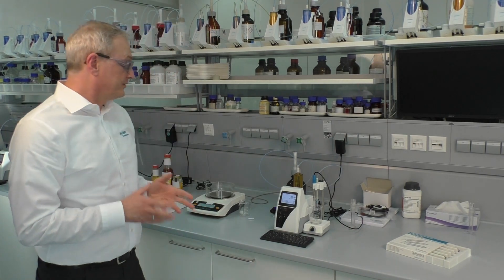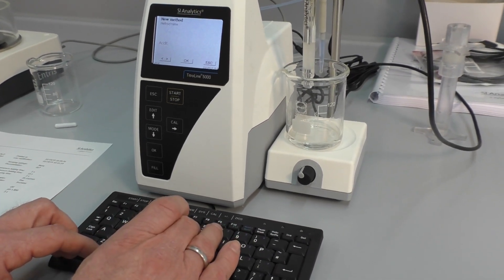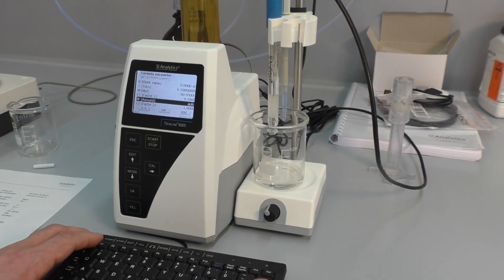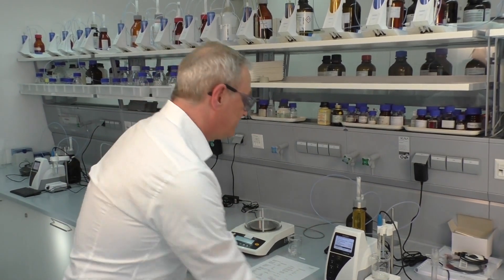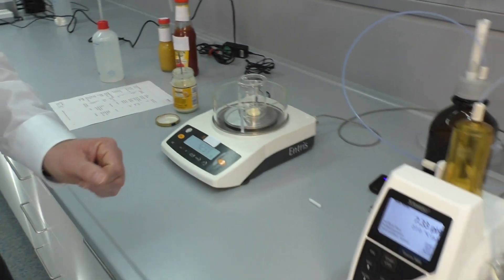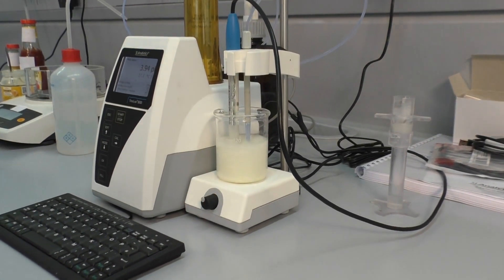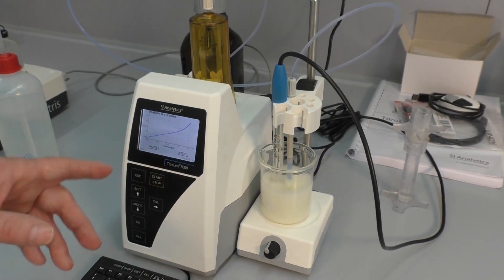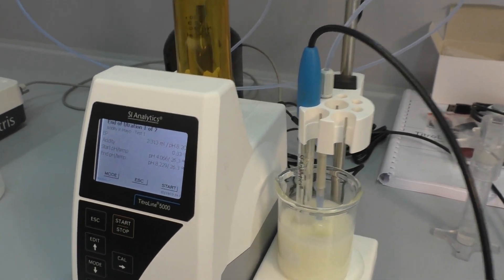Titration of Mayonnaise - TitroLine 5000 - SI Analytics, a Xylem brand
In this Video Stefan Kaus, our Product Manager for Titration, shows you how to operate a titration of mayonnaise with the SI Analytics Titrator TitroLine 5000. Please find more information about the titrator SI Analytics Titrator TitroLine® 5000